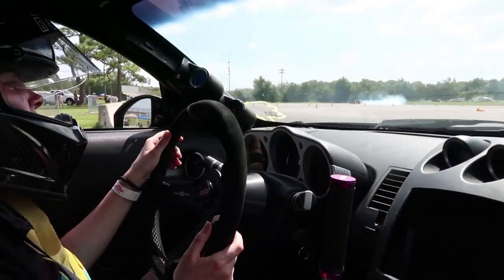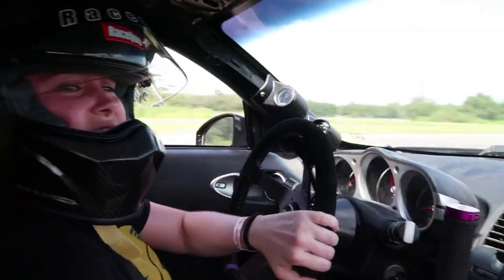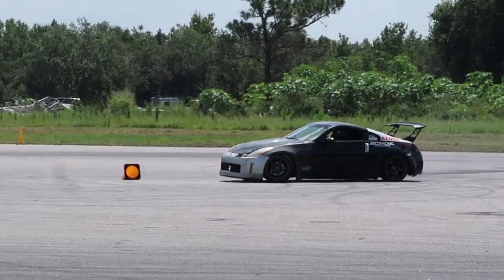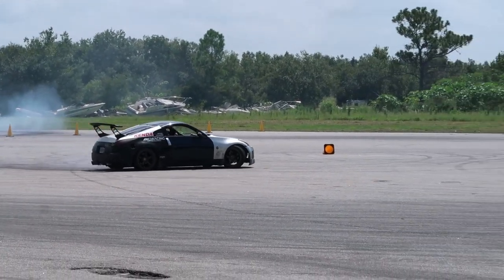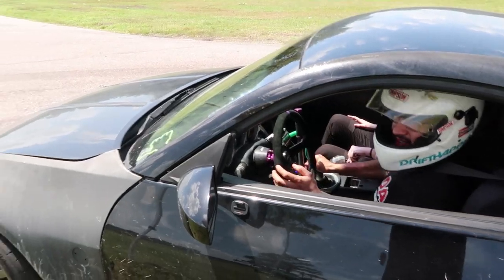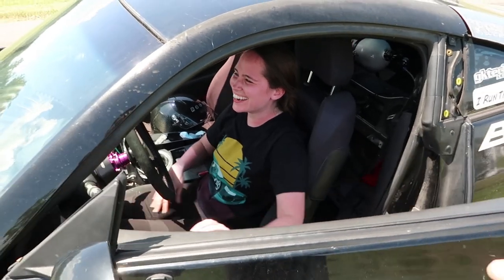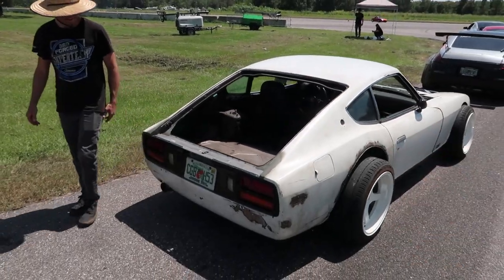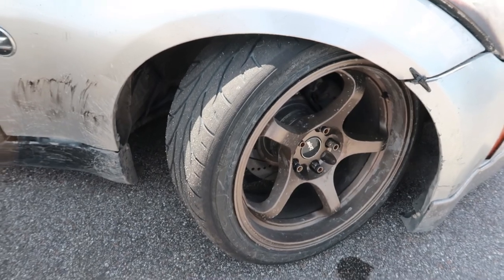basics of learning how to drift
Once again Megan takes out the 350z to learn how to drift!

Checkout our new shirts!

Thank you to gktech for an amazing angle kit for the 350z to help make learning easier!